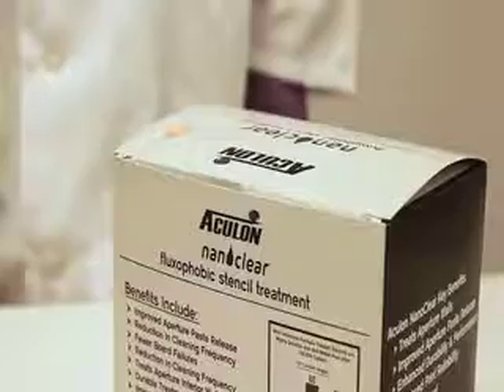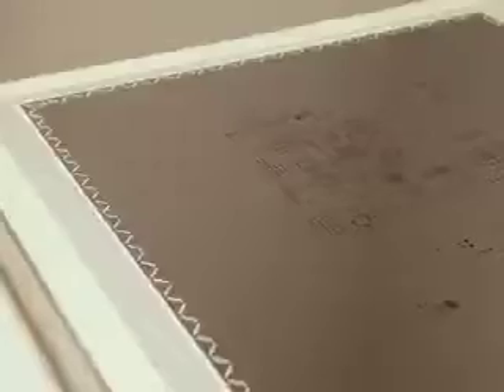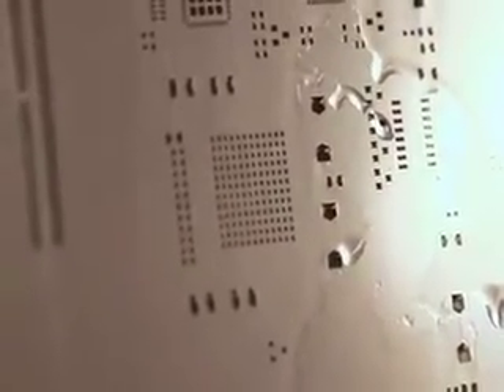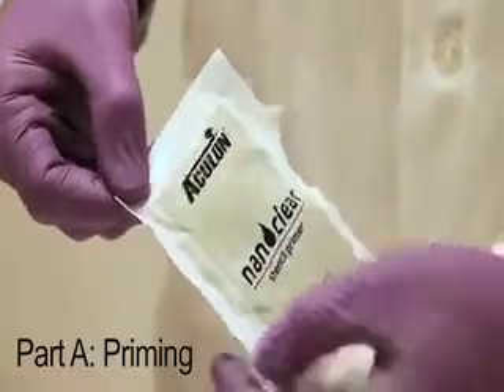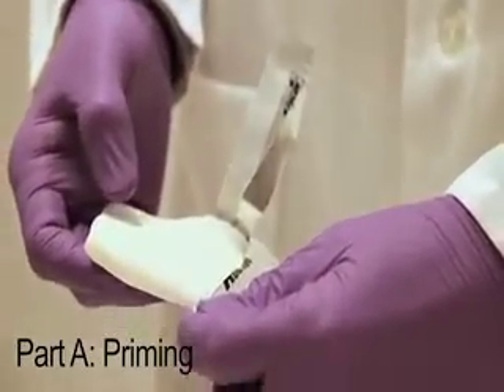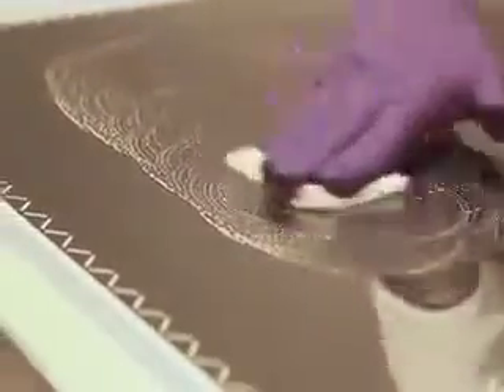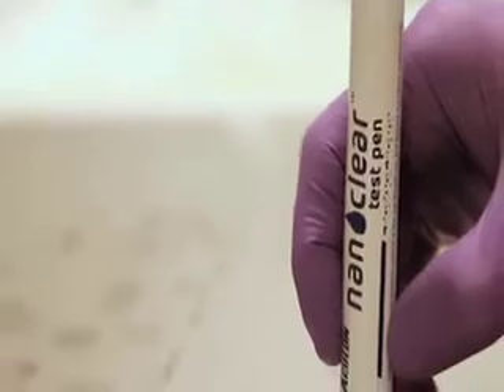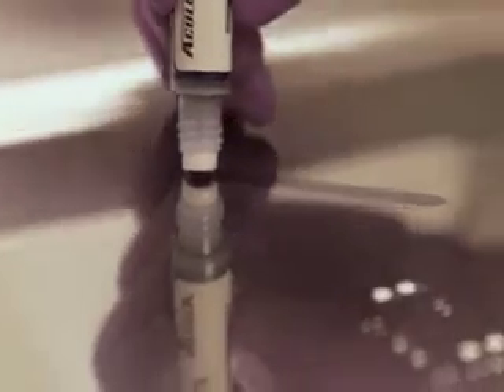NanoClear Stencil Treatment Tutorial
Aculon's NanoClear stencil treatment is the best-in-class treatment to make your electronic stencils fluxophobic (as well as oleophobic and hydrophobic). Watch Eric show you how to apply NanoClear and receive the best results.